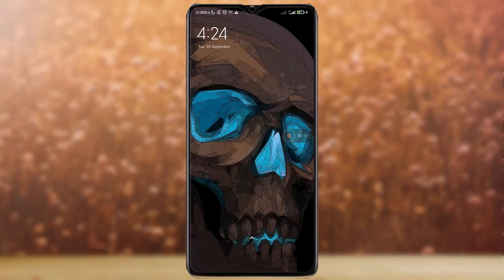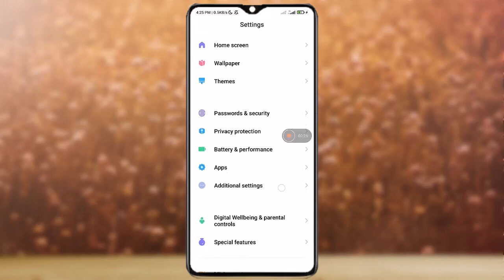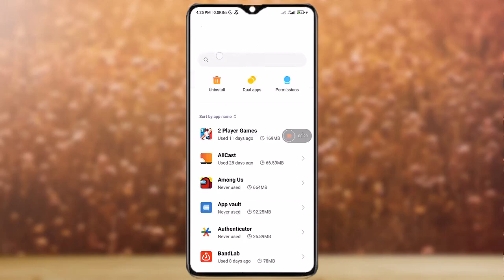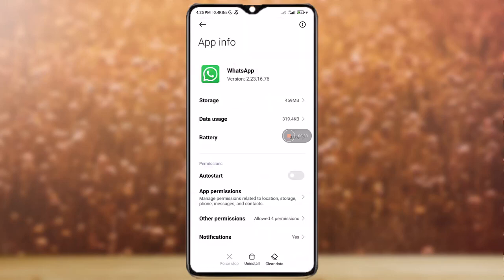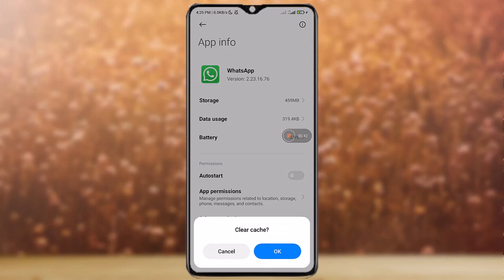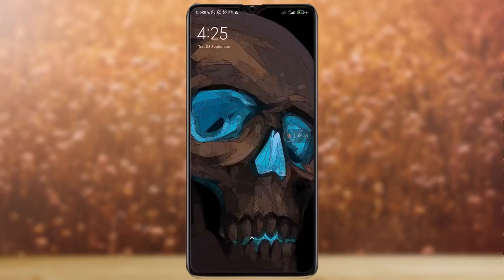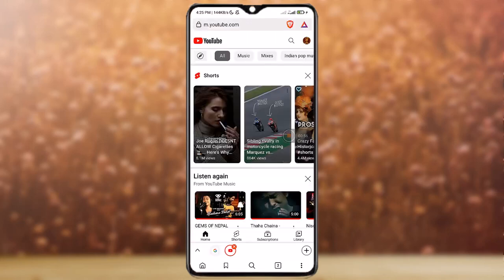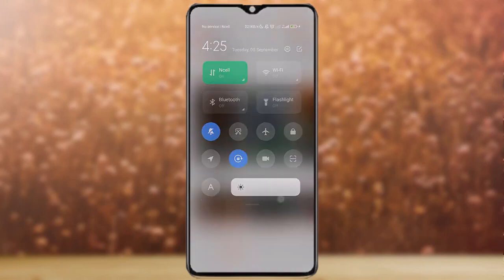WhatsApp Stuck on Connecting? Fix WhatsApp Network Issue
Facing WhatsApp stuck on connecting or network issues?
In this video, I’ll show you how to fix WhatsApp connecting problems step by step so you can send messages and make calls without interruptions.

📌 What this tutorial covers:
– Why WhatsApp shows “Connecting…”
– Check internet connection & network settings
– Enable background data & app permissions
– Clear WhatsApp cache and update the app
– Fix WhatsApp not connecting on Wi-Fi or mobile data
– Reinstall WhatsApp safely if needed

This guide works on Android and iPhone and supports the latest WhatsApp version.